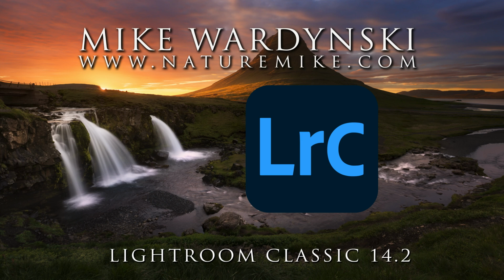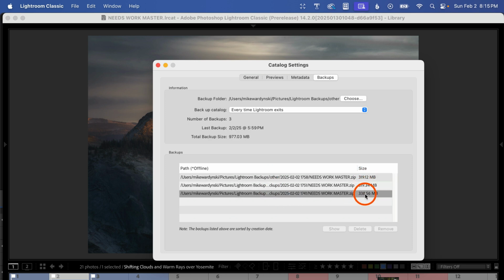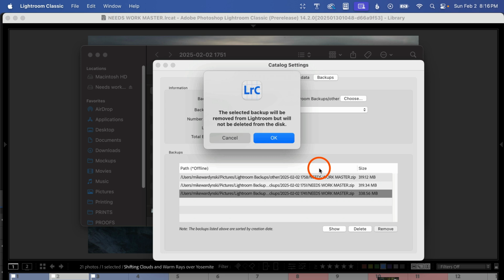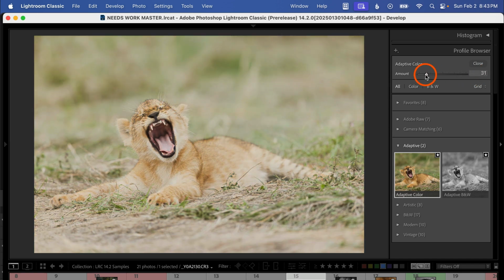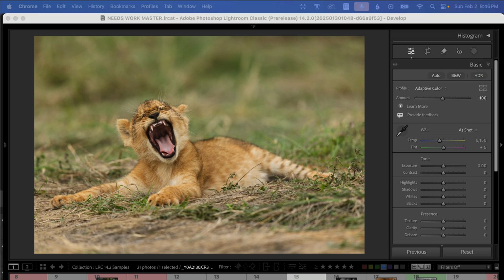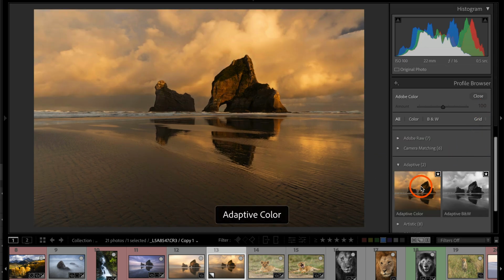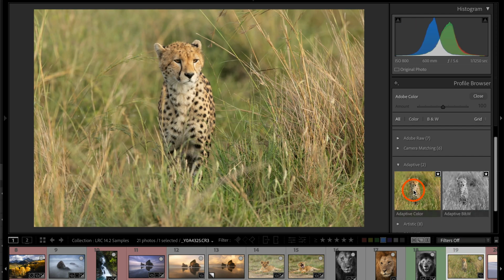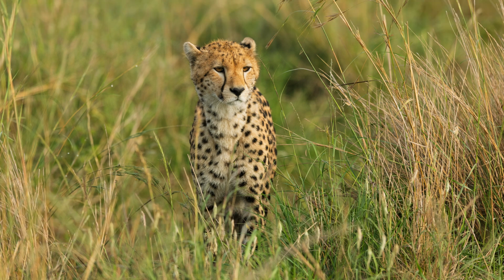Lightroom Classic Update 14.2 NEW FEATURES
Lightroom Classic version 14.2 is here! Along with the standard bug fixes, there are a couple of noteworthy new features as well.

PERFORMANCE UPDATES

Lightroom 14.2 performs smoother than previous version when it comes to cropping and and drawing lines with the brush tool on images with heavily edited masks.

CATALOG BACKUP MANGEMENT IMPROVEMENTS

Preferences - Lightroom Catalog - Backups

Adobe has added a new Backup menu in the Lightroom catalog preferences which gives users the option to view catalog backup locations as well as their respective file size. You can choose show/open the backup location in the finder (mac) or explorer (pc) of a particular backup. You can also delete older backups directly form the backup menu.

AUTOFOCUS UPDATES TO LIVE TETHERED CAPTURE

LRC version 14.2 now support click AF in live tethered capture. Autofocus modes has also been to live tethered capture.

ADAPTIVE PROFILES ARE HERE

Lightroom Classic 14.2 now support adaptive profiles for RAW photos. Adaptive color and Adaptive B&W profiles can be found in the Profile browser in the Basic panel of the Develop Module.

Adaptive profile use AI technology to analyze a photograph and then applies  tonal and color tables that work behind the scenes. Adobe claims that these new profiles are designed to give photographers a better starting point in their editing workflow.

Adaptive profiles work in both SDR and HDR modes and do not effect slider positioning.

Knows issues with adaptive profiles

• Skin tones can sometimes look unnatural
• Images sometimes come out too light or too dark
• Can produce halos
• Can produce unnatural looking highlights
• Can struggle producing good results with artificial light sources
• Can struggle to produce good results on images show with ND filters